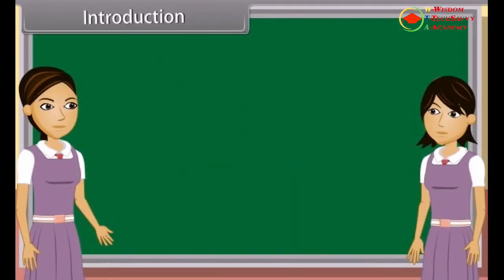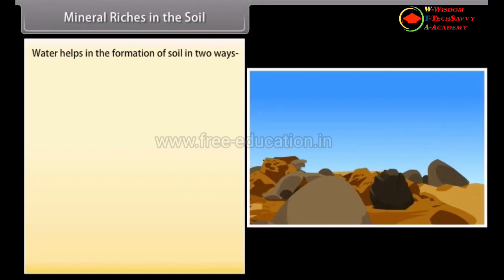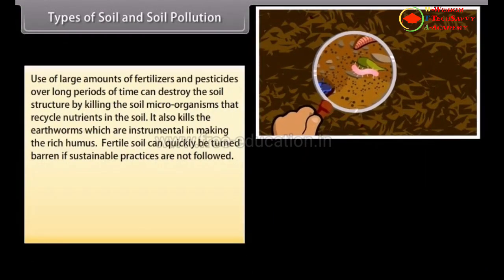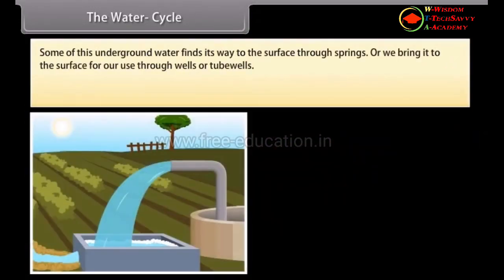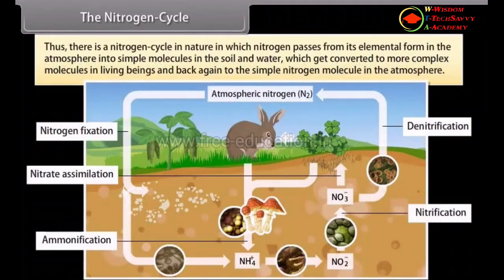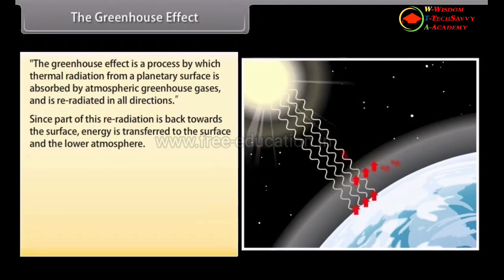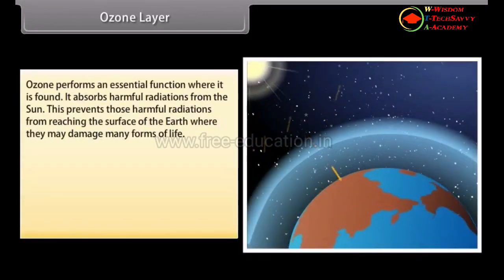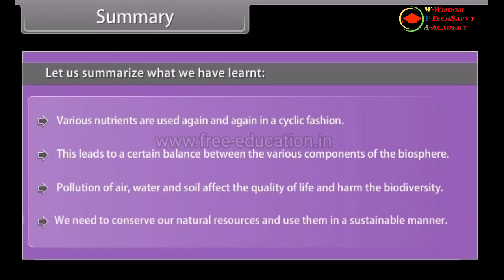Chapter-14 Natural Resources Part 2 Class 9th Science